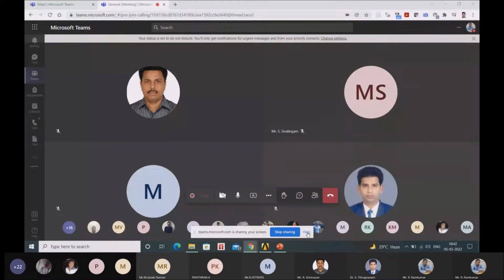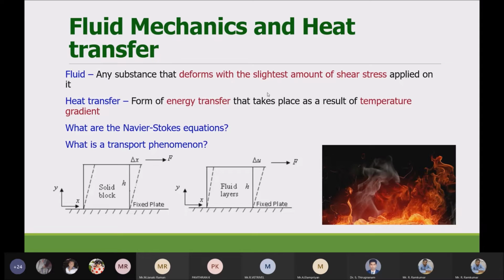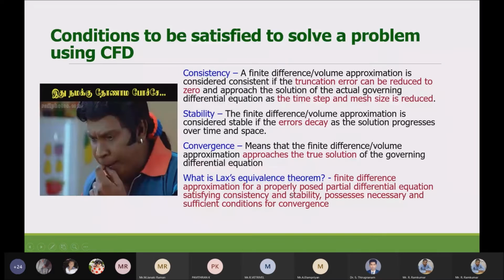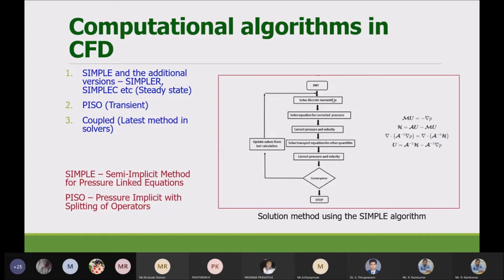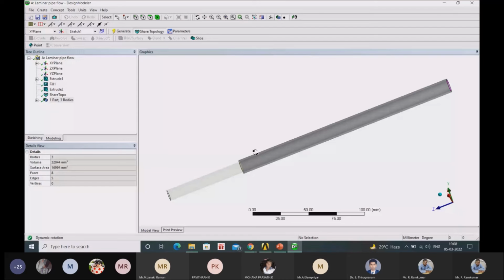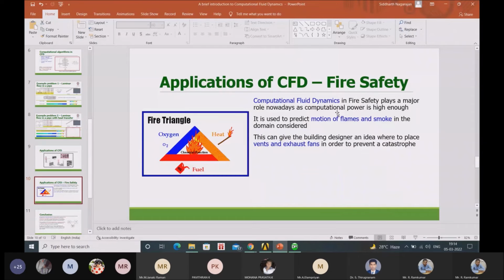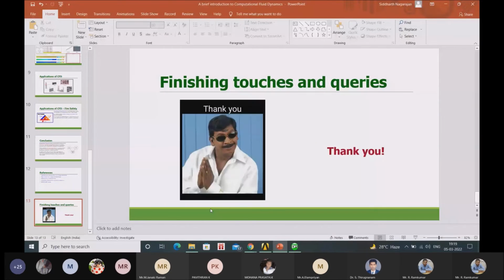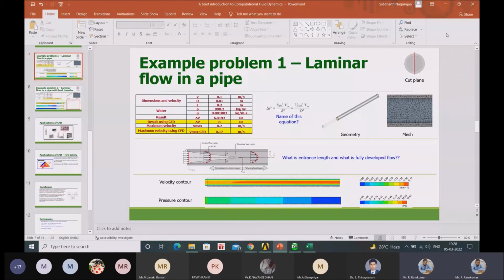GUEST LECTURE ON APPLICATIONS OF CFD IN FIRE SAFETY ENGINEERING